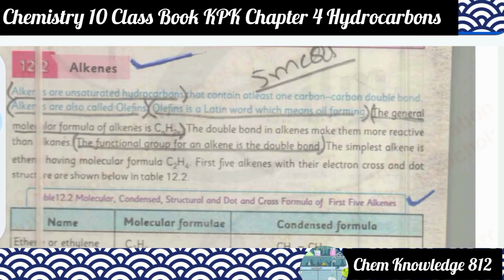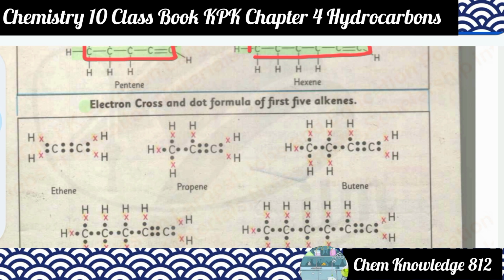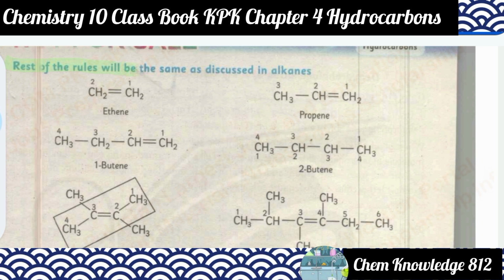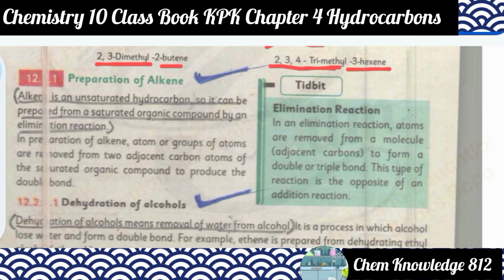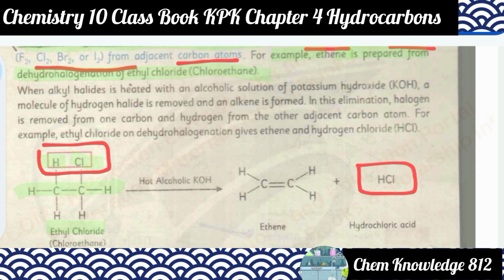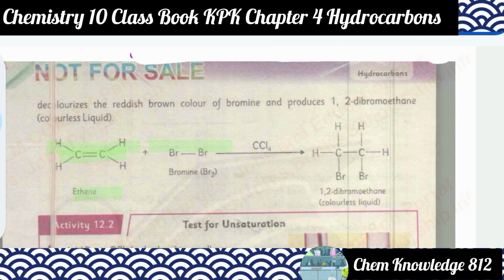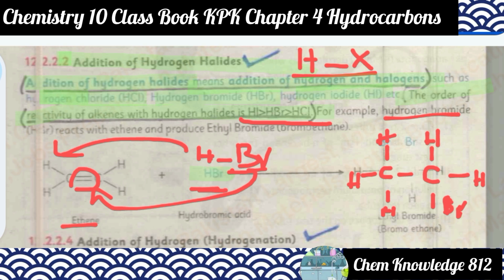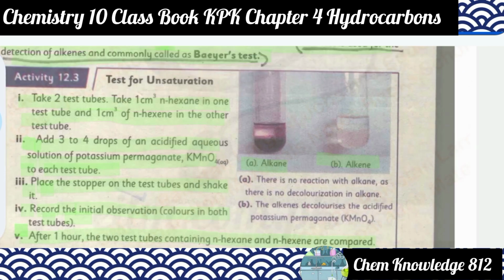What are Alkenes? Preparation and Testing of Alkenes? Hydrocarbons Chemistry Class 10.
This lecture describes about that What are Alkenes? Preparation and Testing of Alkenes? Hydrocarbons Chemistry Class 10 kpk.

hydrocarbons organic chemistry
hydrocarbons chemistry class 11
alkenes kpk
hydrocarbons chemistry class 11 physics wallah
hydrocarbons
hydrocarbons chemistry class 11 one shot
hydrocarbons class 11 chemistry
preparation of alkanes class 11,10th class chemistry chapter 12 preparation of alkenes
chemistry
preparation of alkenes class 10
preparation of alkenes class 11
chemical reactions of alkenes
hydrocarbon class 10